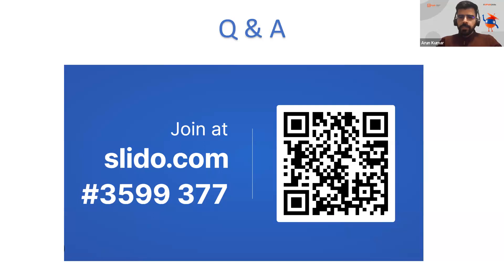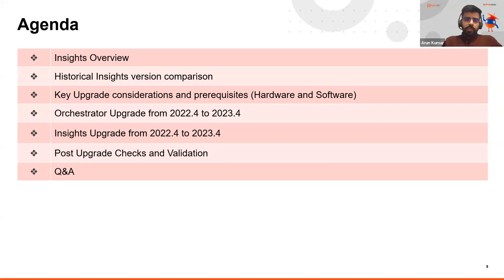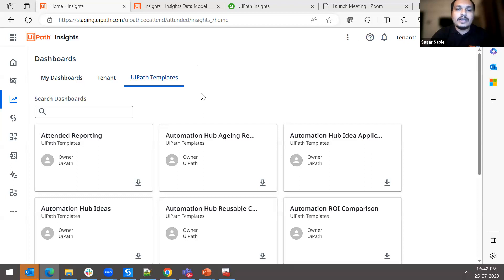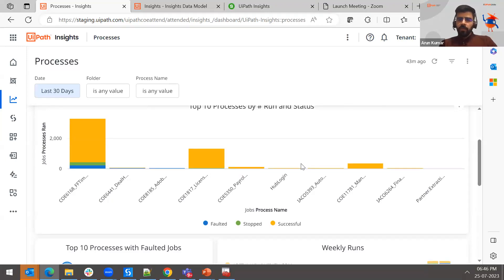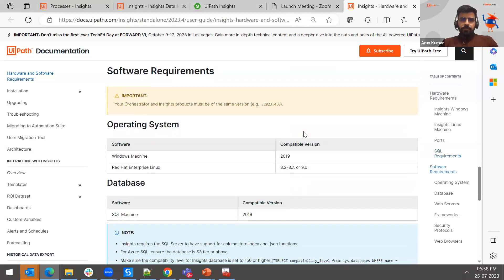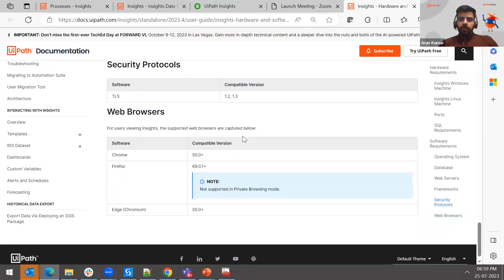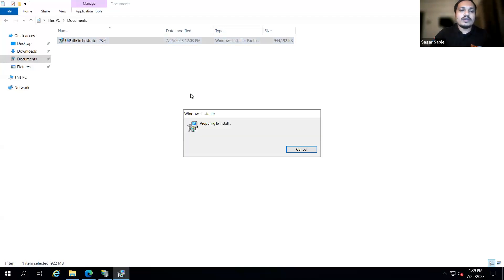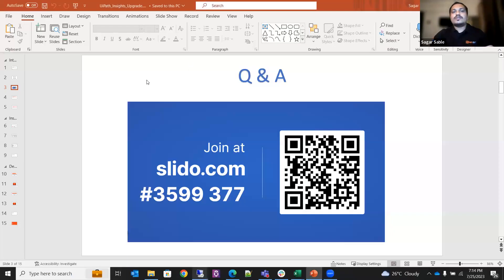Orchestrator Insights (looker) installation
Watch and learn about the activities involved in UiPath Insights Upgrade:

1. Key drivers for upgrade.

2. Upgrade approaches.

3. Upgrade considerations and prerequisites.

4. Step wise upgrade activities

Target audience: Platform Admins, Infra Engineers, and RPA Devs.

🧔‍♂️🧔‍♂️Speakers:

Sagar Sable, Technical Account Manager, UiPath

Arun Kumar, Technical Account Manager, UiPath

This session was live on 25 July, 2023 as part of UiPath Platform Infrastructure Series.